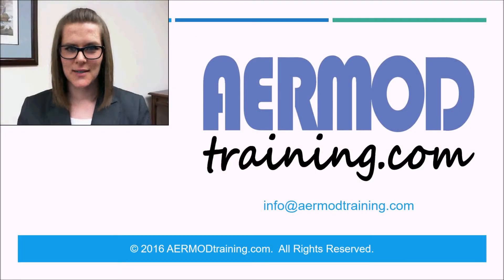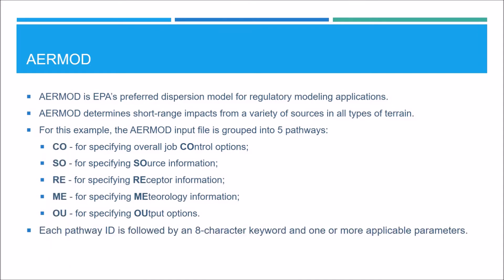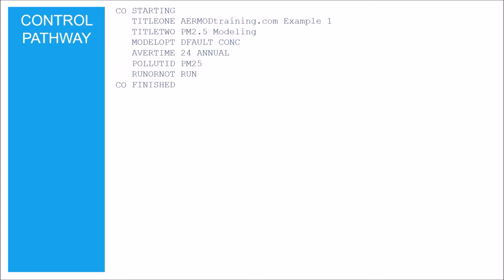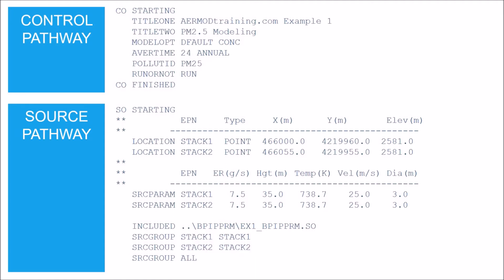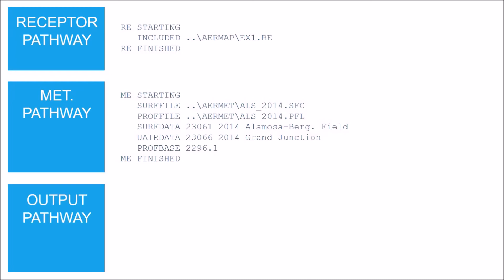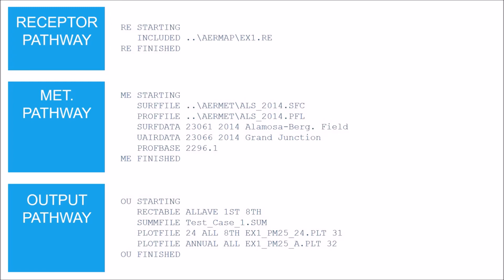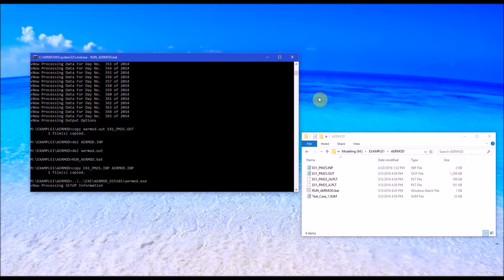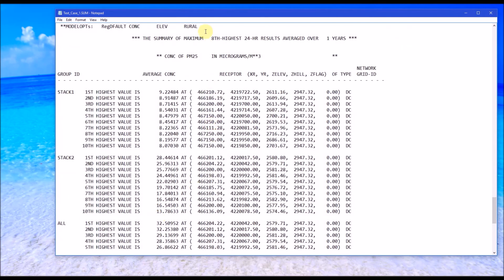How to Set Up & Run AERMOD | AERMOD Training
Learn how to set up the input file and run the AERMOD dispersion model in this AERMOD training video. AERMOD determines short-range impacts from a variety of sources in all types of terrain. Before you can run AERMOD, you will need to run the pre-processors to generate the meteorological data files, the receptor file, and the building parameters.